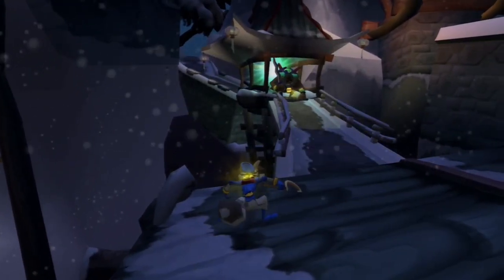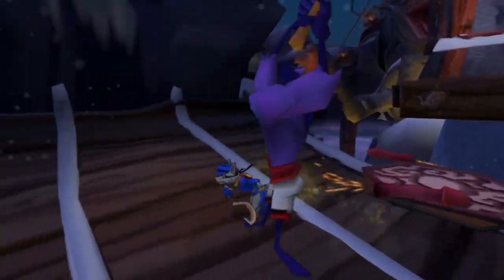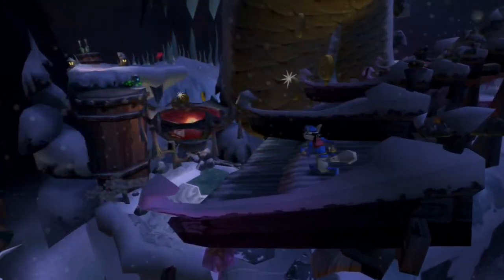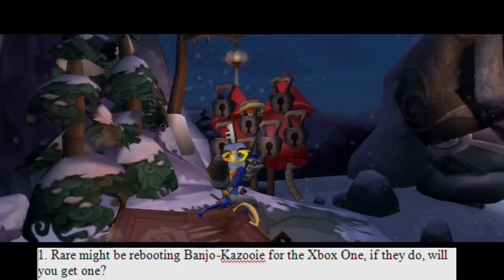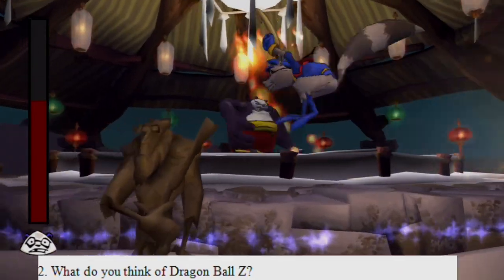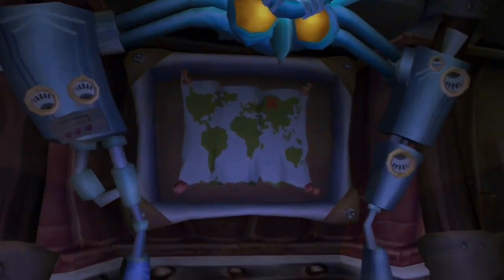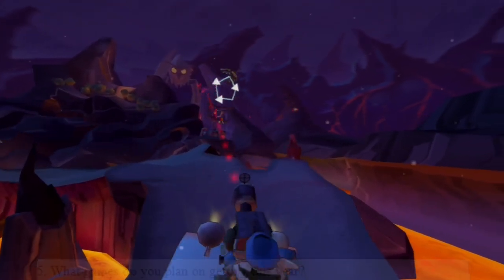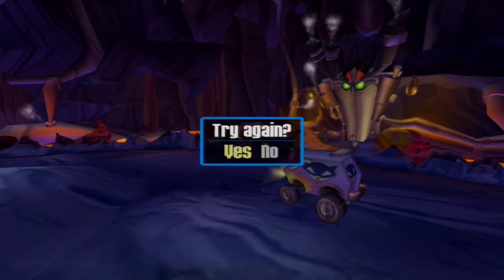Time To Play: Sly 1 (Blind) Part 13: More Questions Answered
Wow, Panda King sucks. In fact his whole world is kind of a let down in general as it just feels like it's recycled from previous portions of the game. Well glad to be done with it. Enjoy.